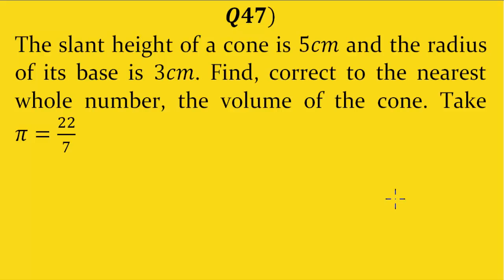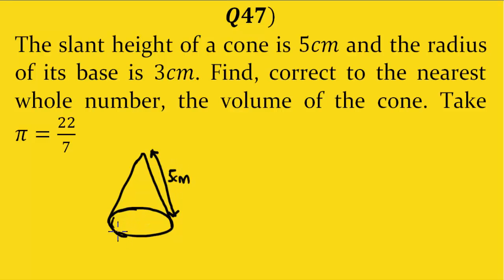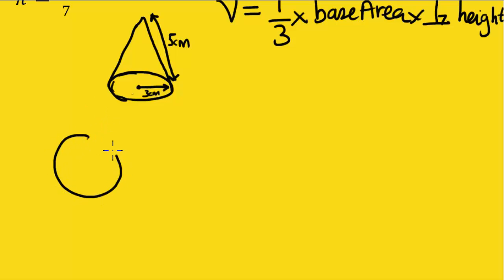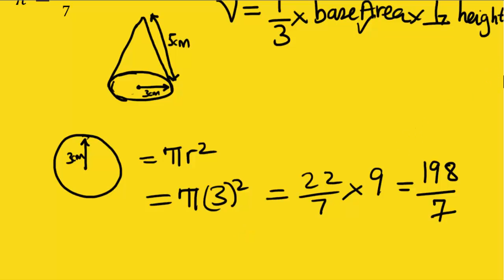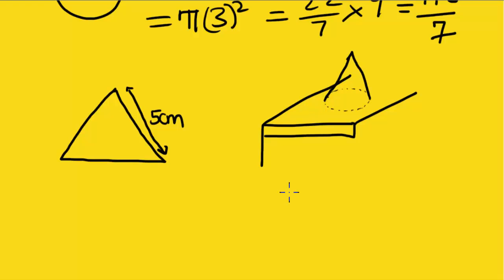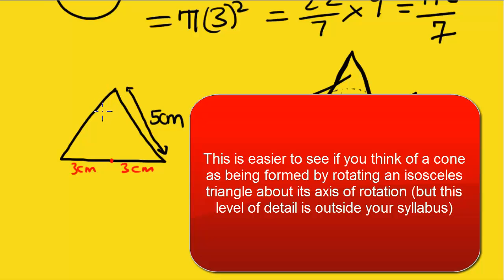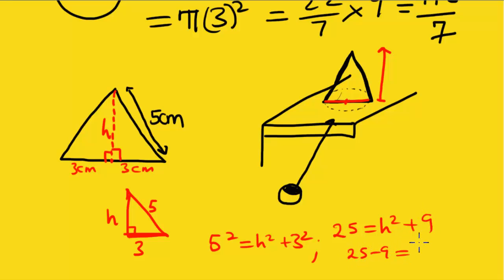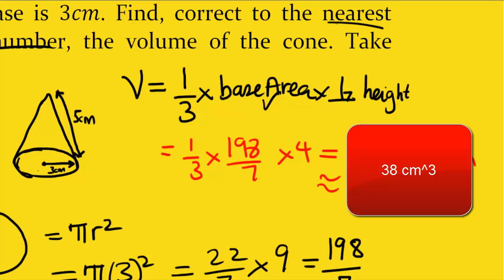Question 47 WASSCE/WAEC Maths Objective Test 2013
Determination of the volume of a cone. The key here is to determine the perpendicular height of the cone using the given information.